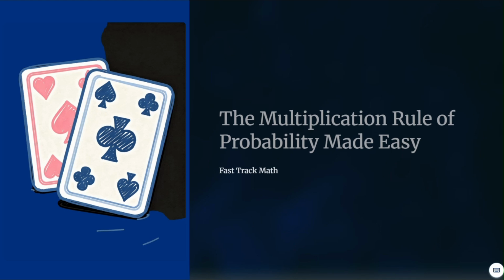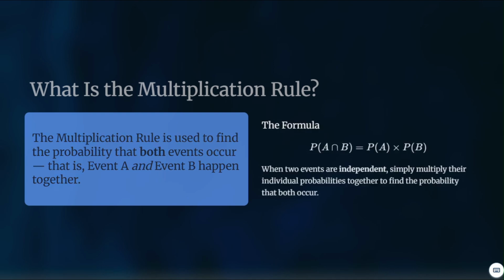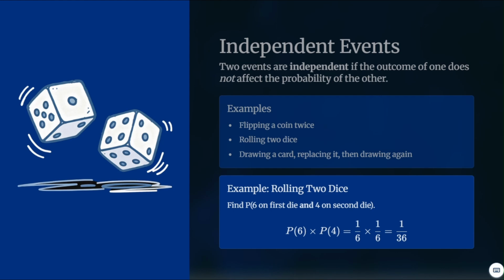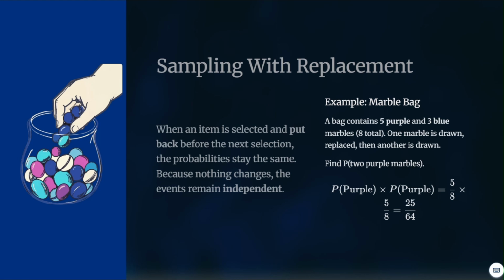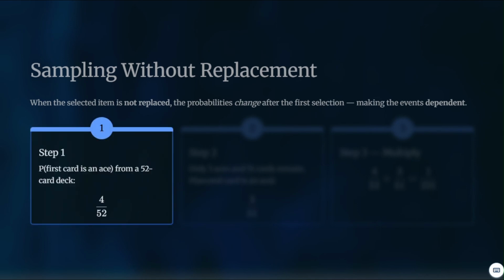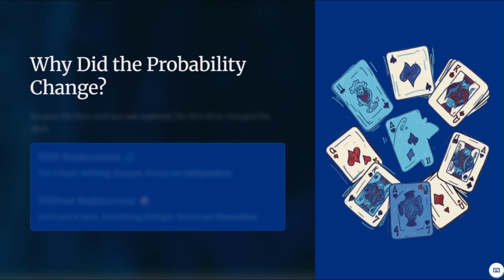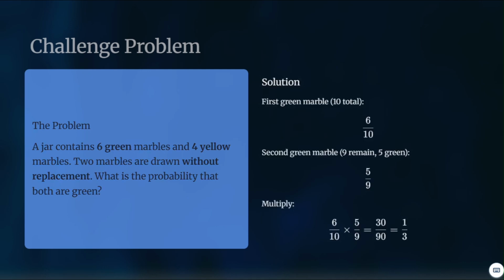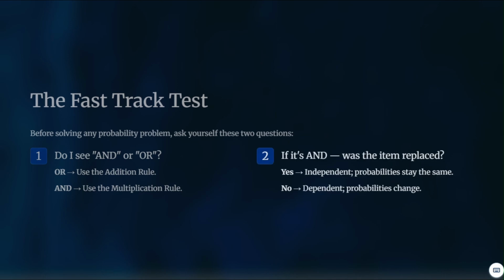Multiplication Rule of Probability | Independent Events & Sampling With and Without Replacement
When should you multiply probabilities instead of adding them?

The answer depends on two key questions:
✅ Are the events independent?
✅ Are you sampling with or without replacement?

In this Fast Track Math lesson, you'll learn the Multiplication Rule of Probability and how to solve "AND" probability problems step by step.

📊 In this lesson, you'll learn:
✅ The Multiplication Rule
✅ Independent Events
✅ Dependent Events
✅ Sampling With Replacement
✅ Sampling Without Replacement
✅ Step-by-step probability examples

💡 Fast Track Tip:

Whenever you see the word "AND," think:
Multiply the probabilities.
Then ask yourself:
♻️ With replacement? → The probabilities stay the same.
🚫 Without replacement? → The probabilities change after the first selection.

By the end of this lesson, you'll know exactly when to multiply probabilities and how to recognize whether events are independent or dependent.

Timestamps:
00:00 Intro
00:34 Multiplication Rule
01:15 Independent Events
02:07 Sampling with Replacement
03:25 Sampling Without Replacement
05:05 Challenge
06:00 Fast Track Test